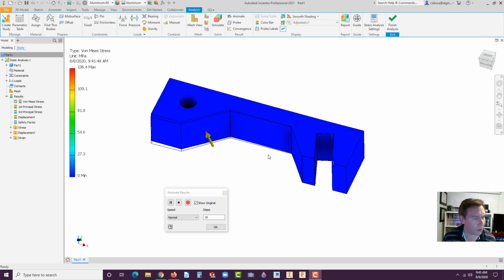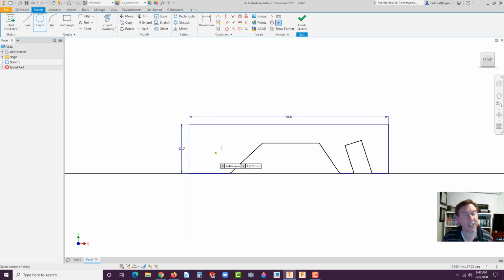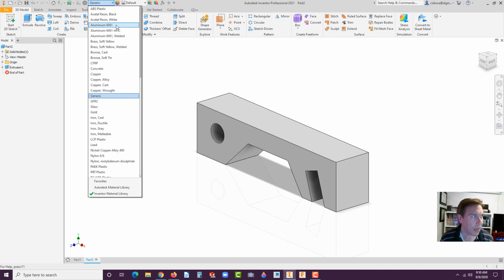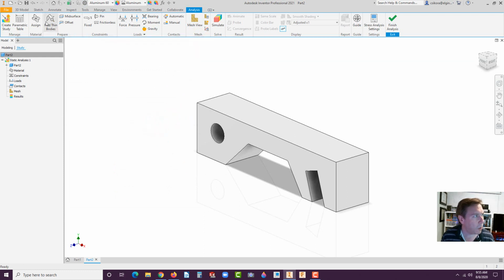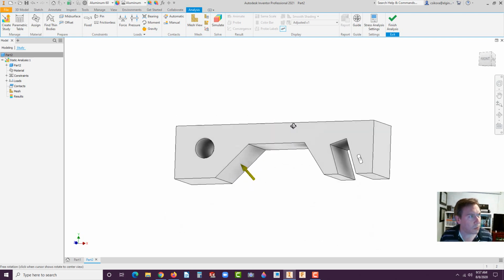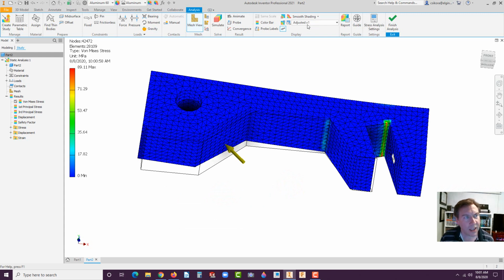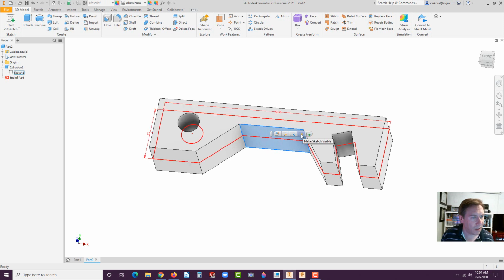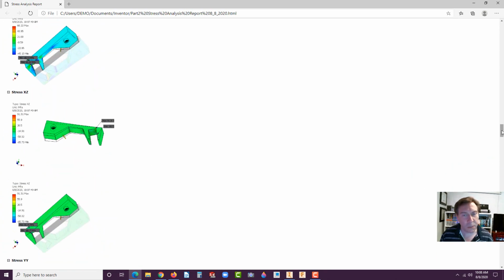E7 Autodesk Inventor 2021 - Basic Linear FEA on a Bottle Opener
Autodesk Inventor 2021 - Exercise 7 - Basic part modeling, basic Linear Finite Element Analysis stress simulation.
Set open filter to .sldprt